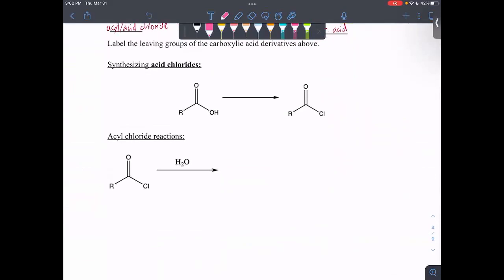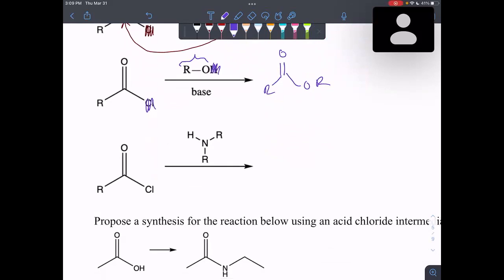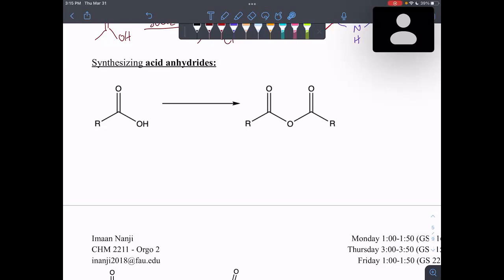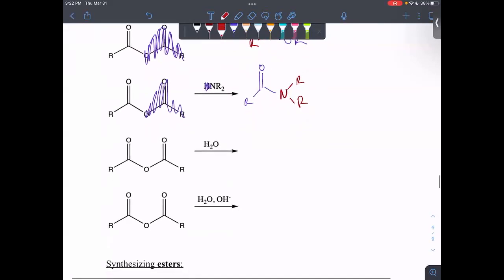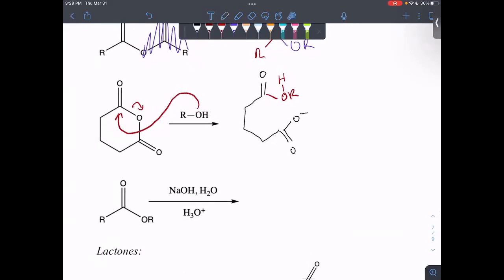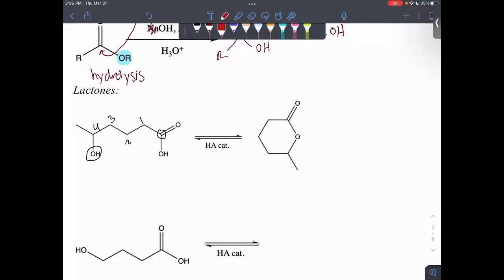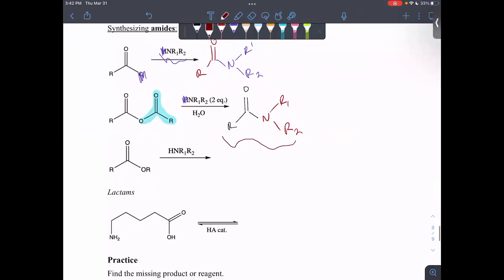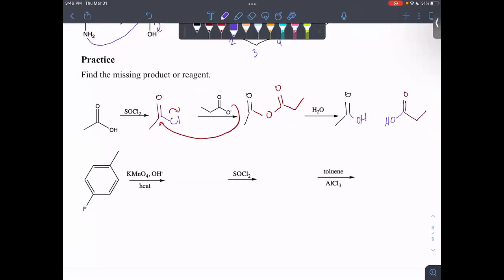3/31 SI - Chapter 17